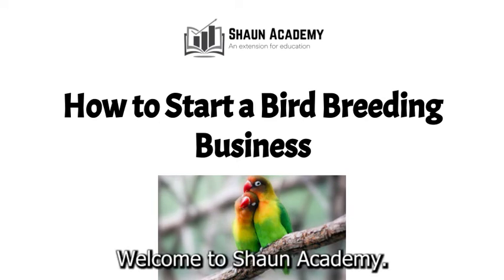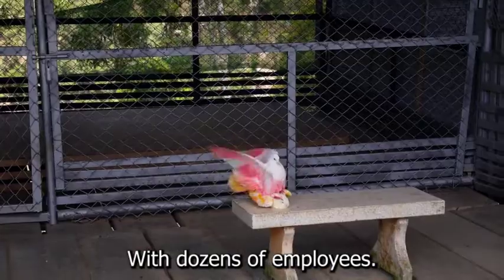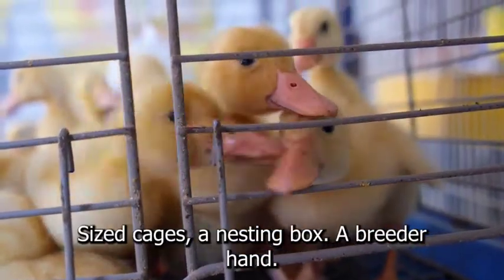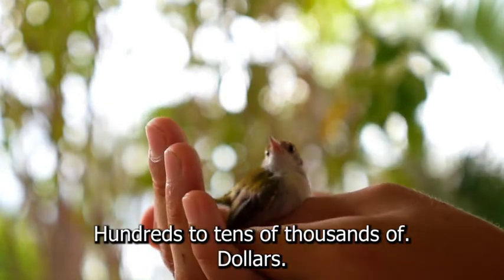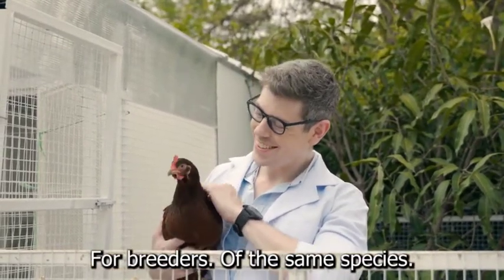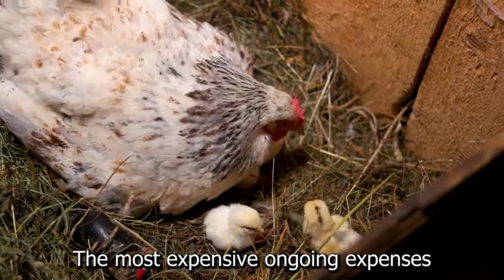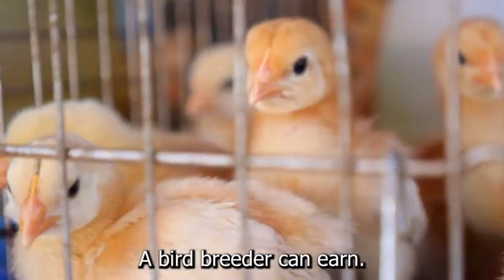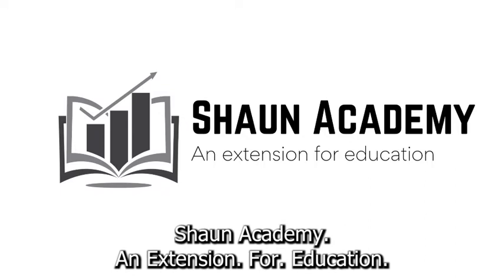How to Start a Bird Breeding Business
In this video, you will learn how to start a bird breeding business. Let's take a closer look at what goes into starting a bird breeding business and how we can make yours profitable before we get started.

In a commercial aviary, exotic birds are raised for resale. A bird breeder, also known as an avian breeder, can run a small backyard aviary with only one breeding pair or a large purpose-built aviary with dozens of employees. A commercial aviary can sell to individual customers at retail prices or run a breeding program to sell to established pet stores wholesale.